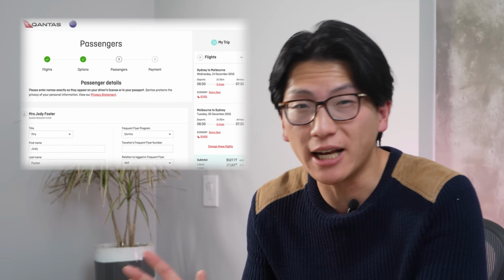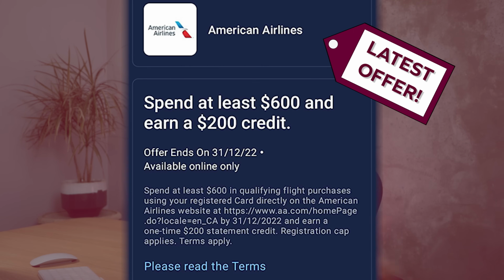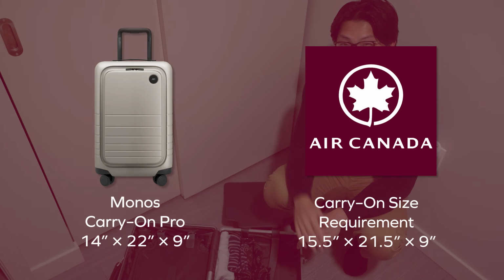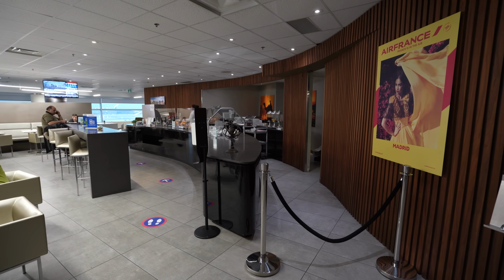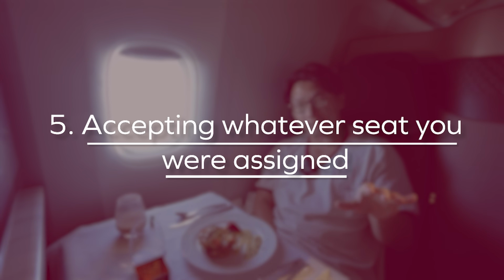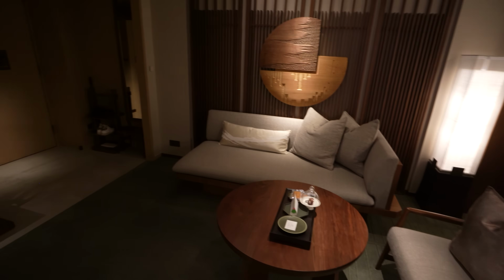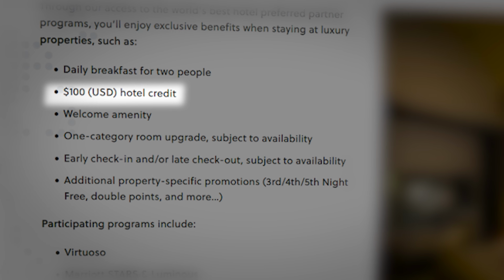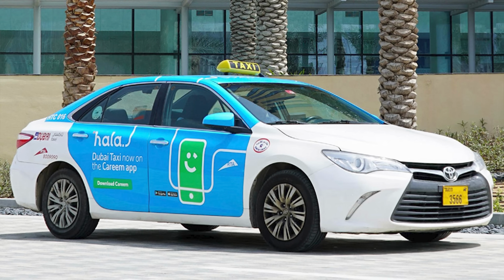8 Deadly Mistakes Every Traveller Should Give Up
(enter your email)

Are you a new traveller, or perhaps a veteran in need of brushing up?

Whether you're planning, booking, packing, navigating the airport, boarding your plane, checking in to a hotel, or taking in the sights at your destination, here are 8 important travel mistakes you might be making that can be deadly to the quality of your trip.